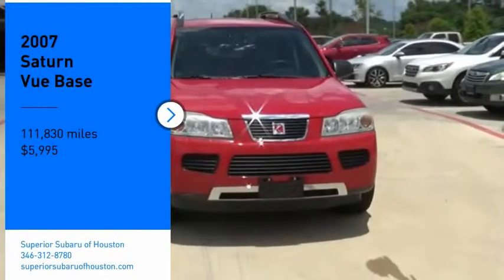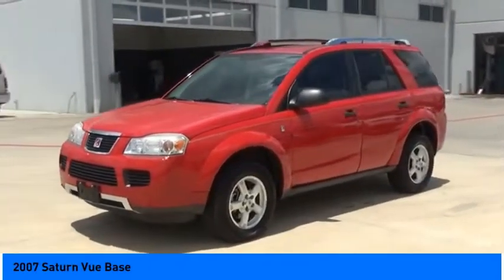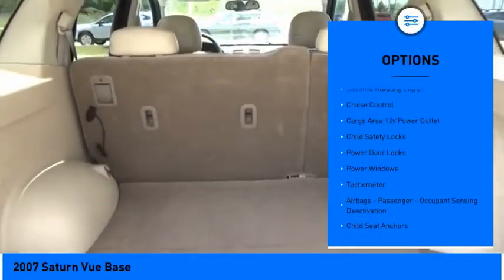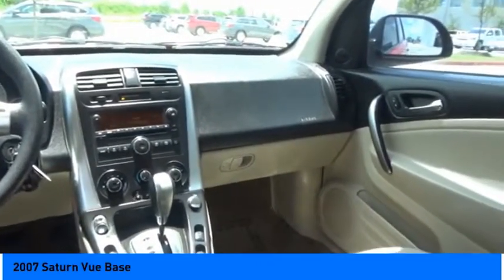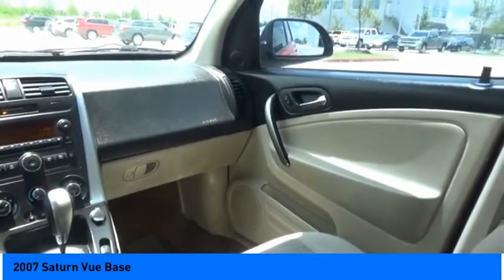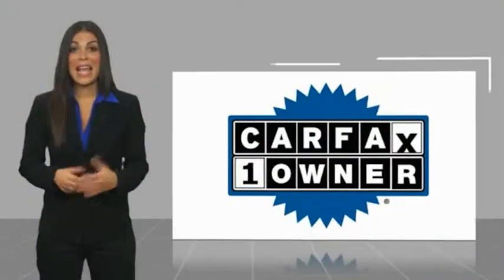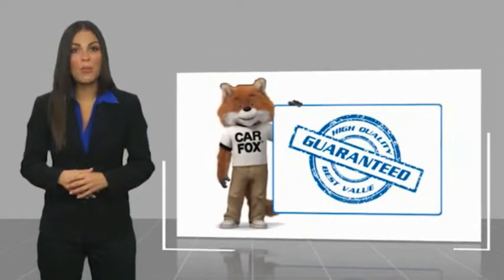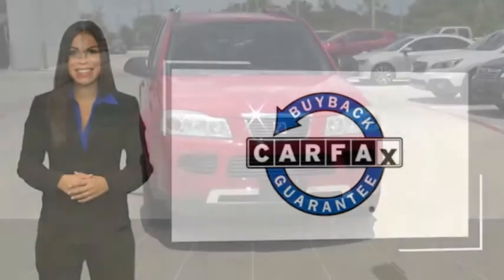2007 Saturn Vue Jersey Village TX S2670C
2007 Saturn Vue Base

2007 Saturn VUE Base FWD ECOTEC 2.2L I4 SFI DOHC 16V Chili Pepper Red CARFAX One-Owner. Clean CARFAX. Fully Detailed, Tan Cloth.  Recent Arrival! 22/27 City/Highway MPG   Please dont hesitate to call and ask for our Professional Sales Department about any of our New and Used vehicles!!! Welcome to the Family!!!